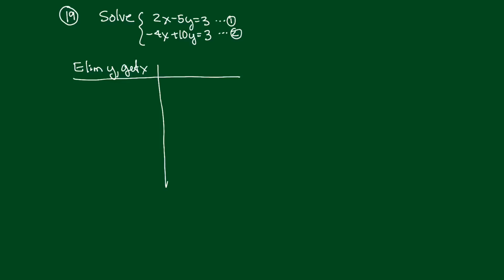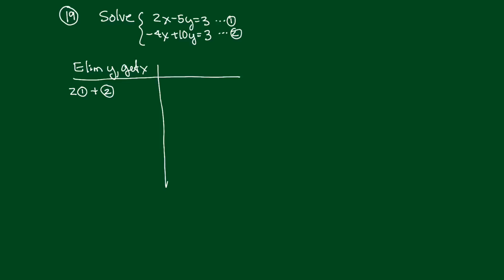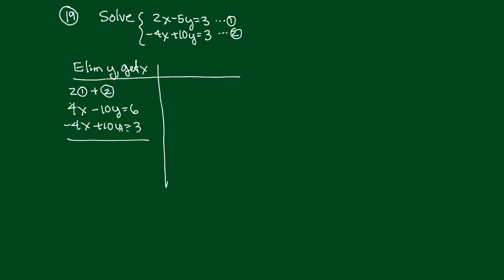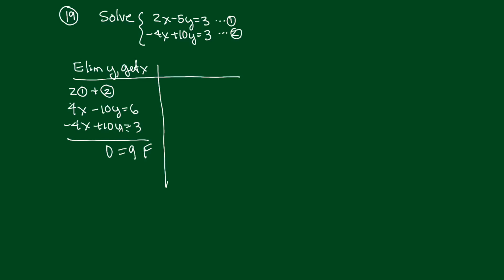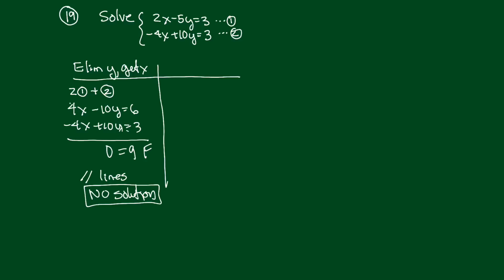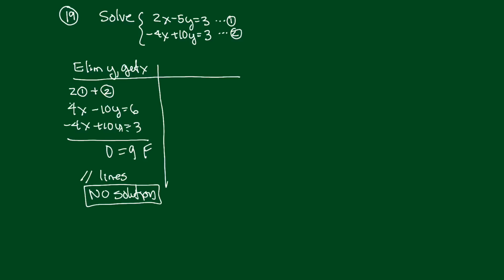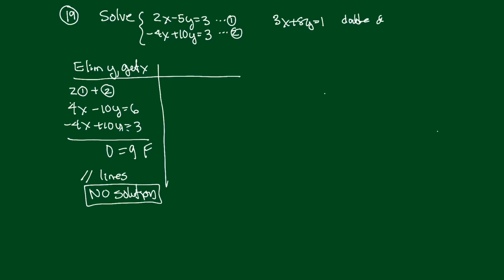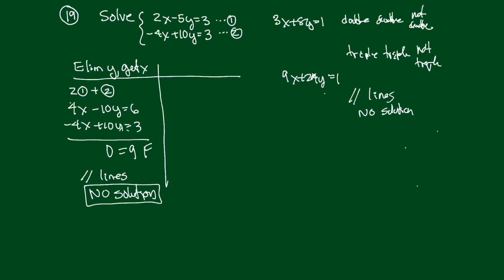Section 7.1 - Problem 19